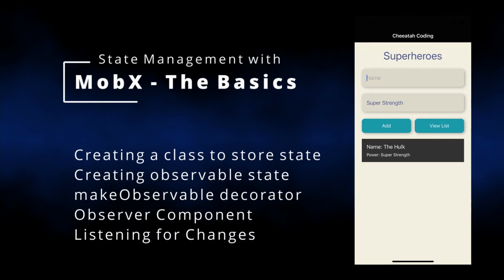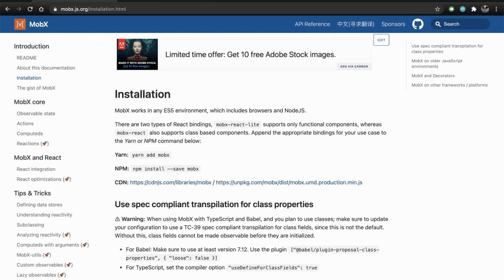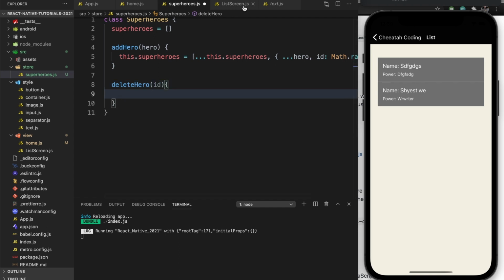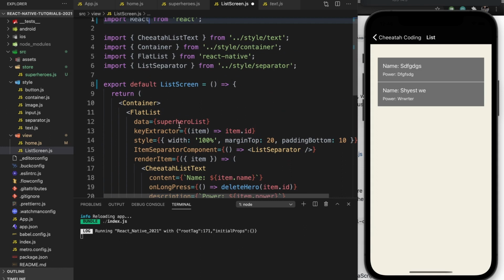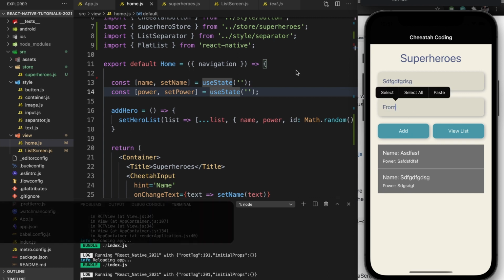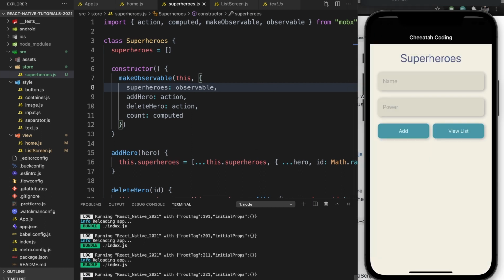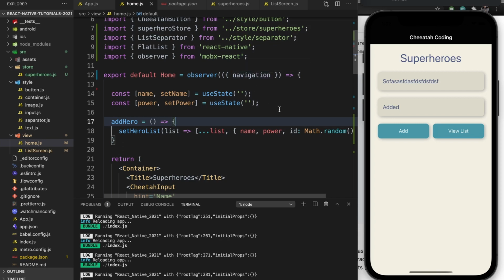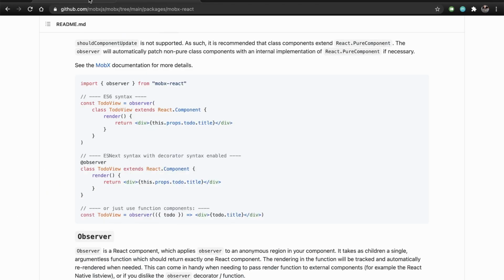State Management in React Native with Mobx - The Basics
If you're interested in MobX, you probably know a little bit about Redux. MobX is a more lightweight, flexible state management solution for your React Native app. While it isn't best for ALL apps, it's definitely an option to consider when creating new apps. This video will help you get started.

00:15 Reviewing initial code with setState/useState
03:40 Moving the state to a central class
12:21 Adding observable state, actions, and computed values
15:58 Watching state using the observer higher order component
18:25 Rebuild specific widgets when state changes